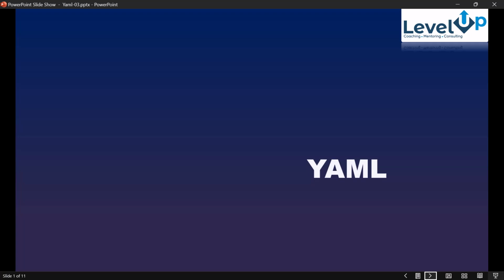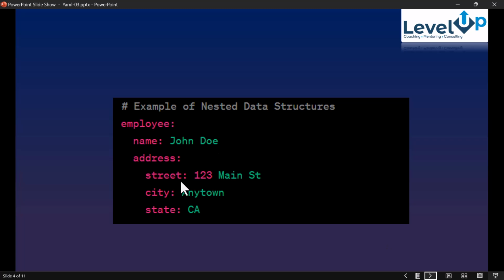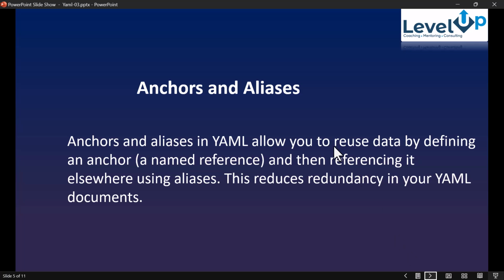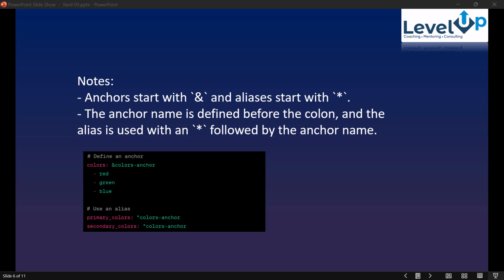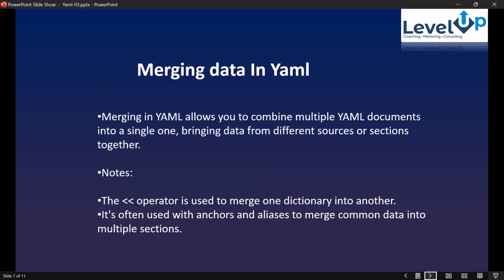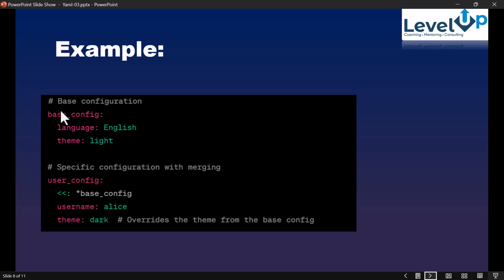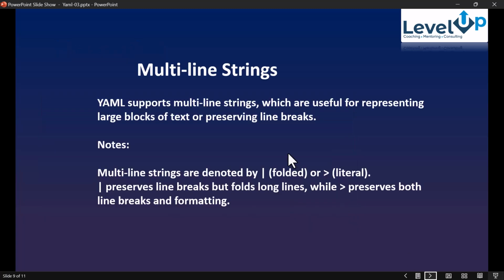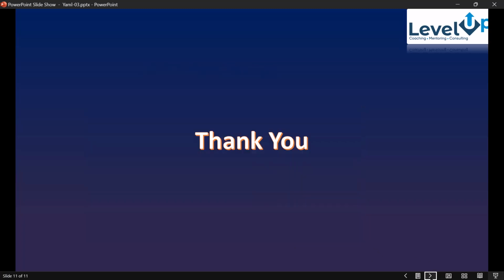Chapter - 03 - YAML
### **Advanced YAML Techniques: Nested Data, Reusability & Multi-line Strings**

In this video, we dive into **advanced YAML features** to help you **organize, reuse, and manage data more efficiently**. Master these key techniques to improve **readability, maintainability, and scalability** in YAML-based configurations.

✅ **Nested Data Structures** – Use indentation to create well-structured, readable YAML files.
✅ **Anchors (&) & Aliases (*)** – Reduce redundancy by referencing reusable data.
✅ **Merging Data ( Operator)** – Combine multiple YAML documents seamlessly.
✅ **Multi-line Strings (| )** – Format long text efficiently while preserving readability.

Whether you're working with **Kubernetes, DevOps, or Infrastructure as Code (IaC)**, these YAML best practices will **boost your productivity**. Watch now to **level up your YAML skills!** 🚀